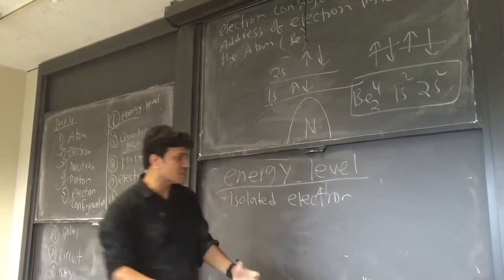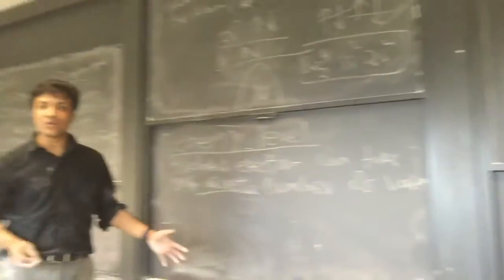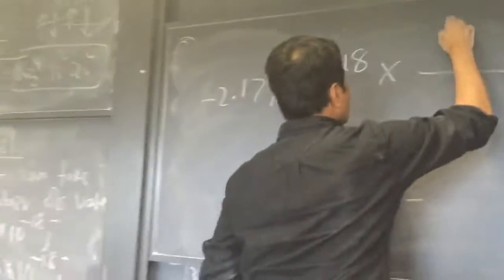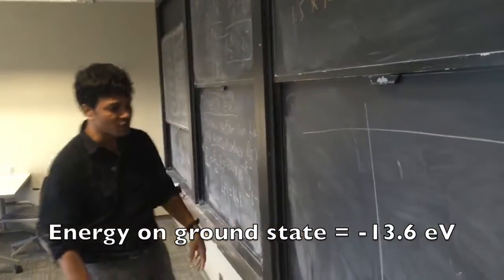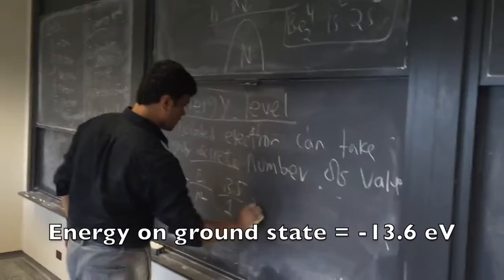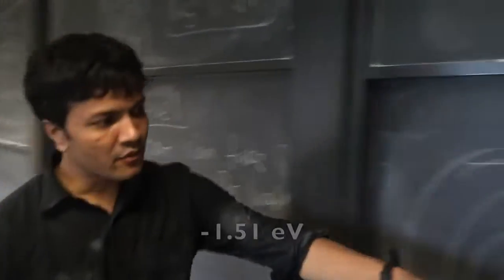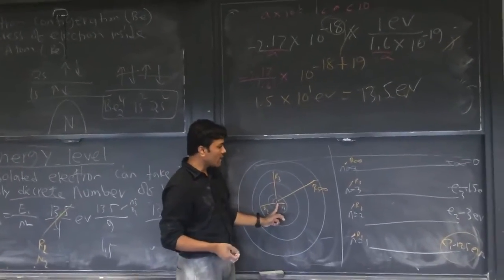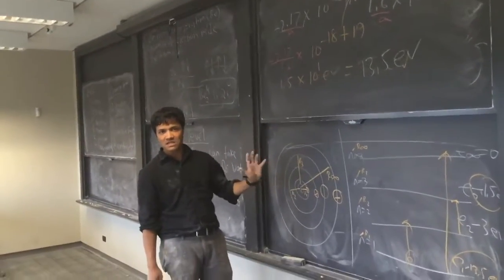#47 | Modern Physics 2 (Energy Level)